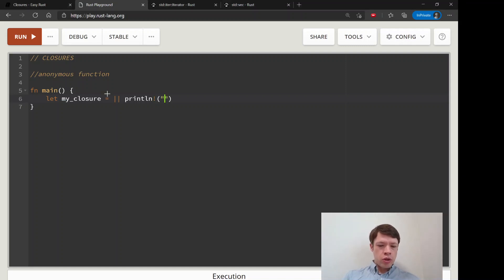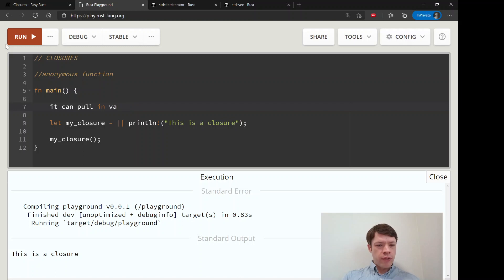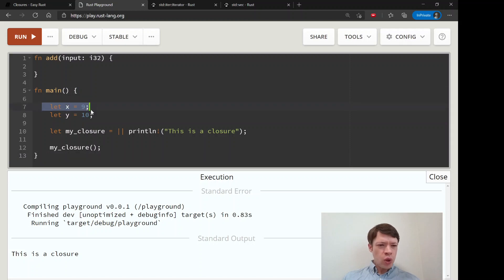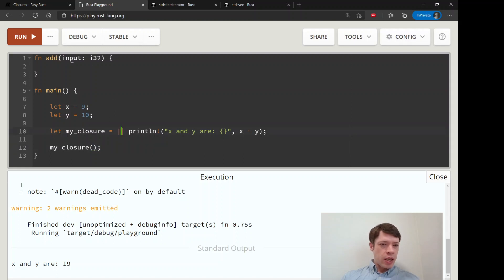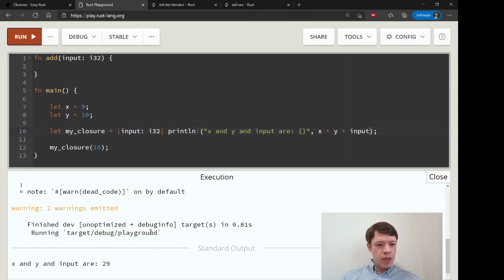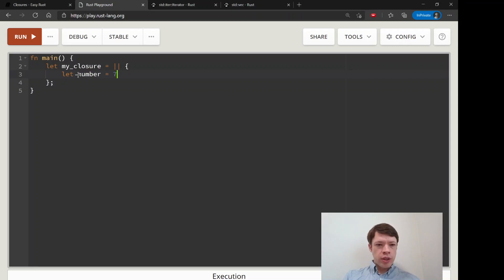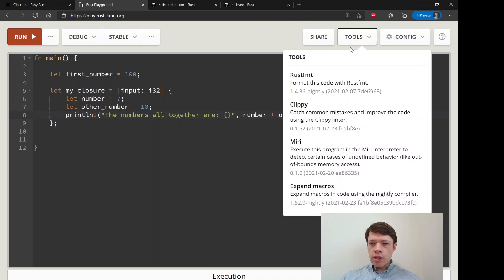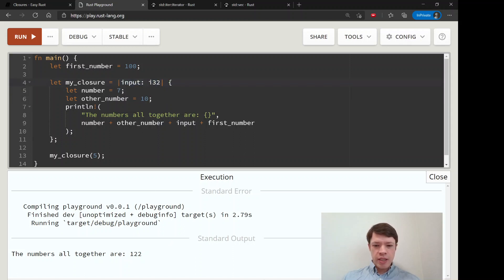Easy Rust 075: Quick intro to closures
Skipping ahead one chapter to quickly introduce closures.